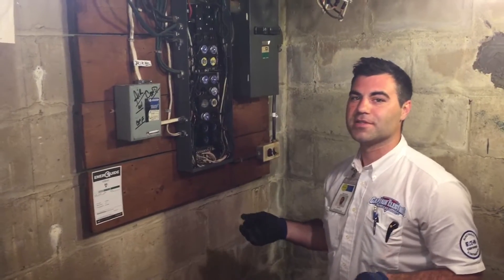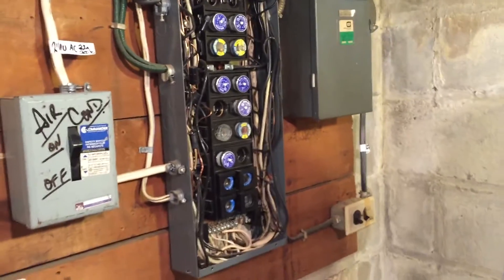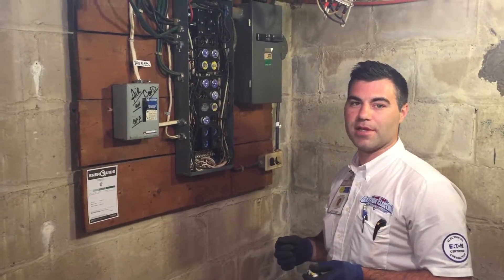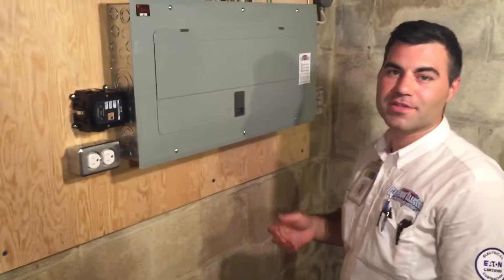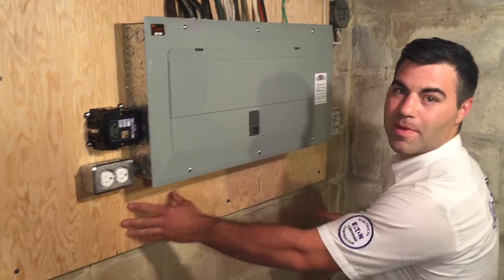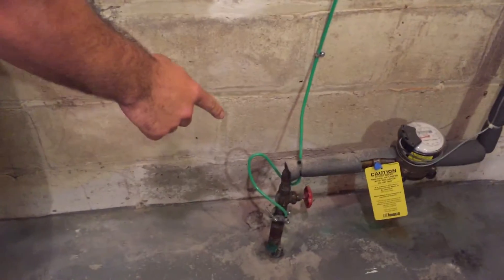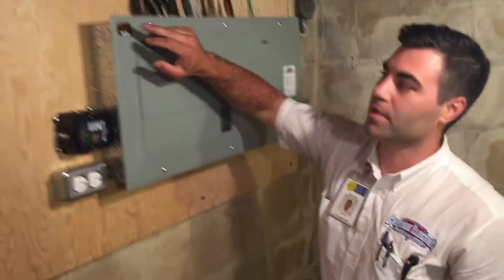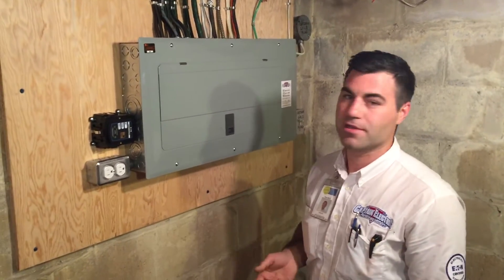Upgrading an Electrical System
Is your electrical system old and possibly unsafe? If you have an outdated fuse panel, or if your outdoor electrical equipment like the meter base and wiring is deteriorating, it is probably time for an upgrade.

This is a brief overview of the transition from an old electrical service to a new one, with new equipment both inside the home and out.

Comments are disabled on our videos.
We would be happy to help you.